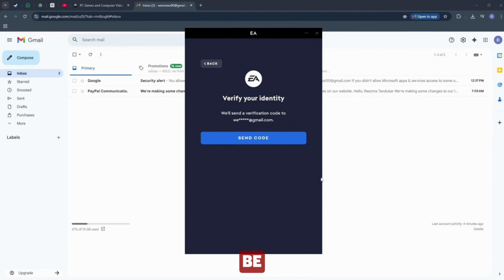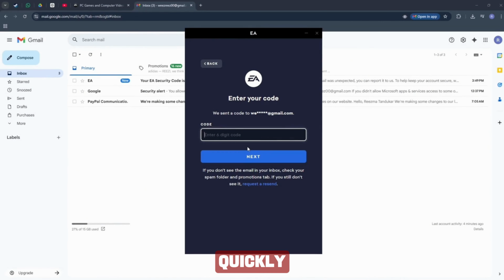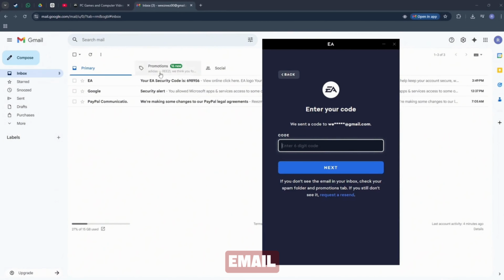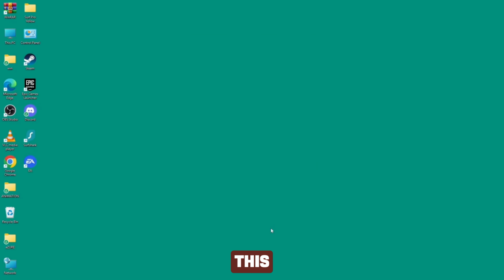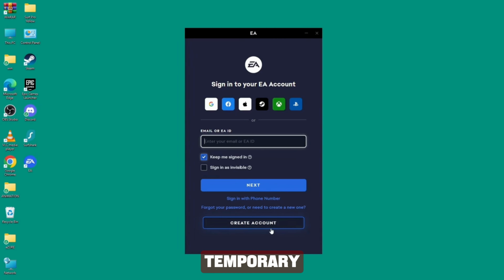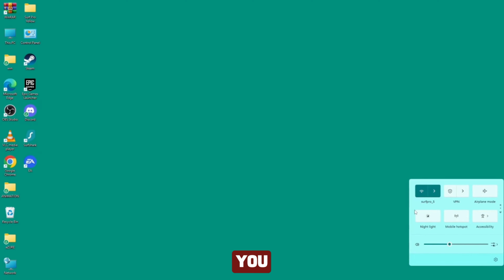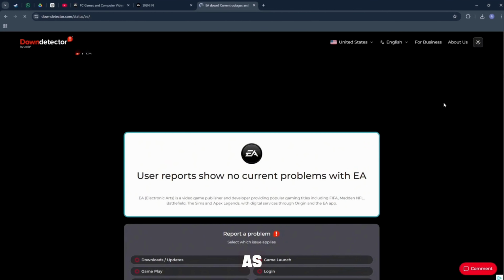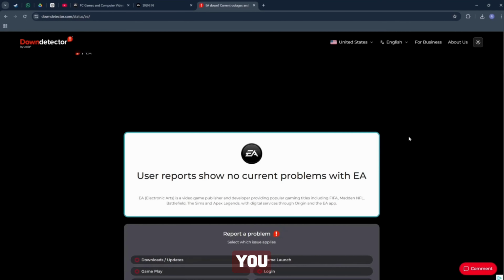How To Fix Madden NFL Verification Code Not Working 2026 | EA Login Code Error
In this video you will learn HOW TO FIX MADDEN NFL VERIFICATION CODE NOT WORKING 2026 and solve EA login code errors quickly.

If your Madden NFL login verification code is not working, follow these steps:

✔ Use the latest verification code (codes expire fast)
✔ Check email inbox, spam, and junk folders
✔ Make sure you are using the correct EA account email
✔ Restart EA app or game and try again
✔ Check internet connection (WiFi / Mobile Data)
✔ Restart router if on PC or console
✔ Set Date & Time to Automatic
✔ Try logging in through EA website (browser)
✔ Reset your password if needed
✔ Wait and retry if servers are busy

Important:
✔ Verification codes expire quickly
✔ Wrong time settings can invalidate codes
✔ Server issues may delay code delivery
✔ Always use the most recent code

So if you are searching HOW TO FIX MADDEN NFL VERIFICATION CODE NOT WORKING 2026, these are the best working solutions.

Timestamps:
0:00 – Introduction & Overview
0:05 – Use Latest Verification Code
0:15 – Check Email / Spam Folder
0:25 – Confirm EA Account Email
0:35 – Restart EA App
0:50 – Check Internet Connection
1:05 – Fix Date & Time Settings
1:15 – Login Via Browser
1:30 – Reset Password
1:41 – Final Fix 2026